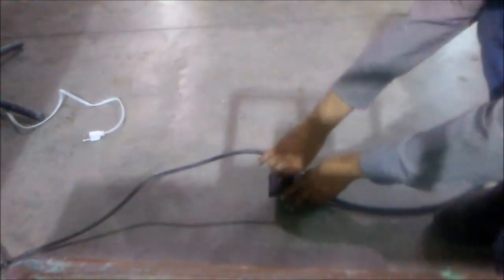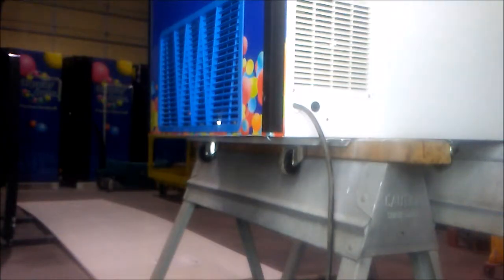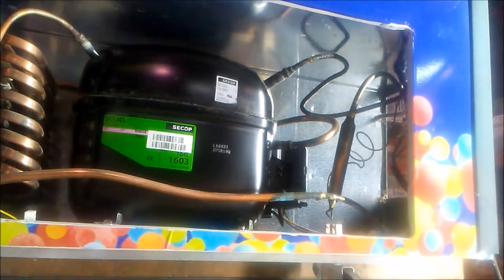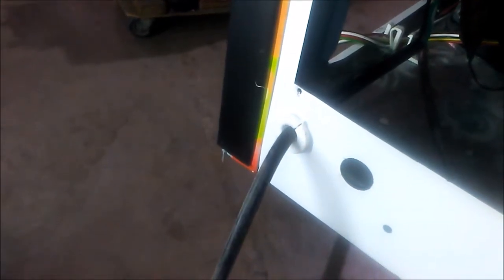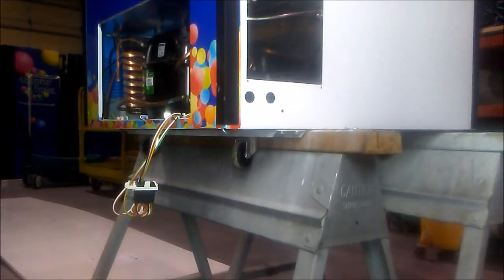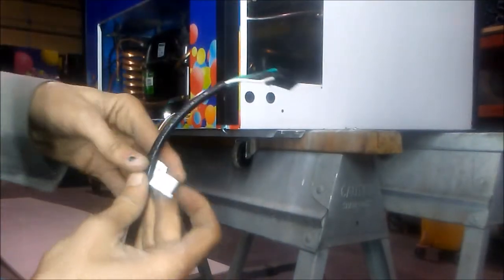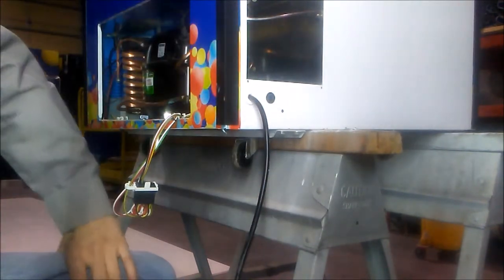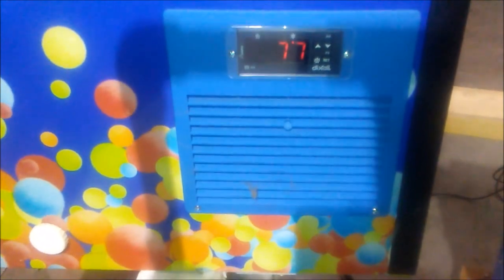How to replace a powercord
How to replace the power cord on All Elcold model freezers